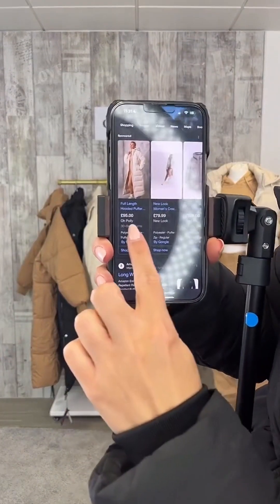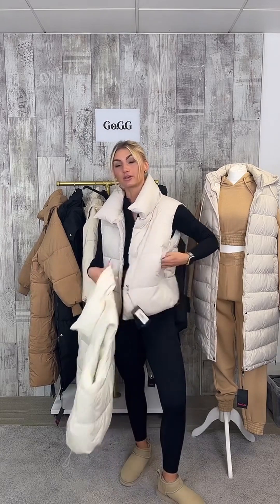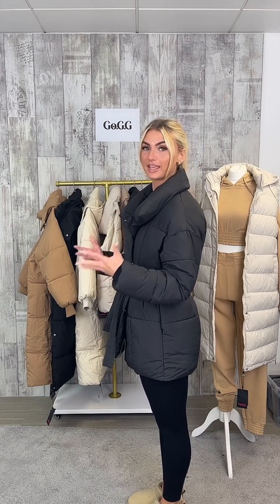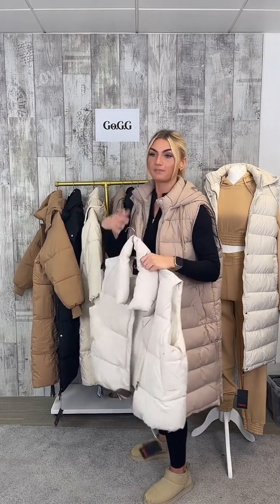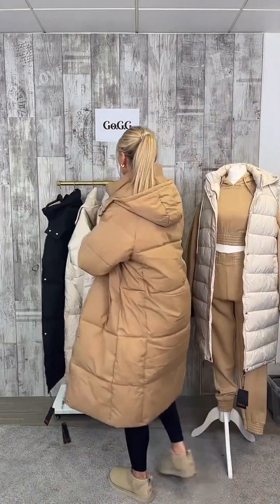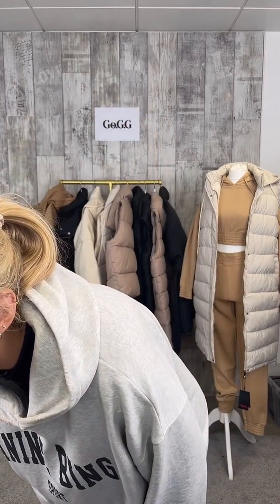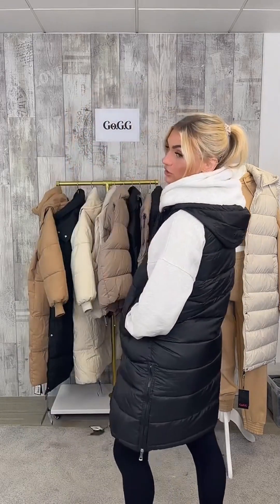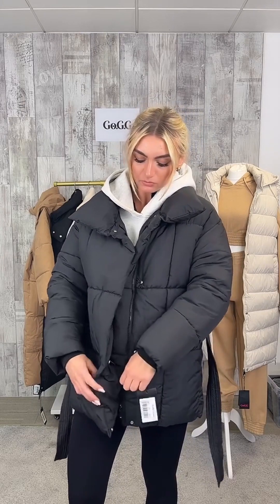Training_Live Stream Sample_Go.G.G UK_4